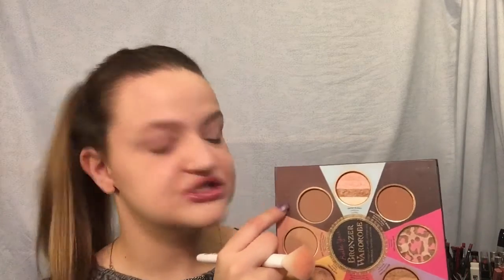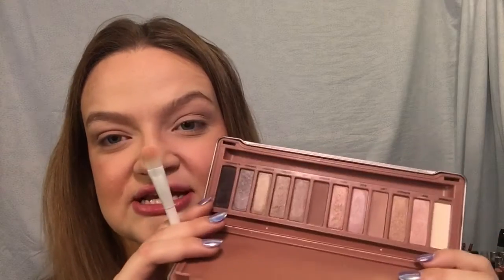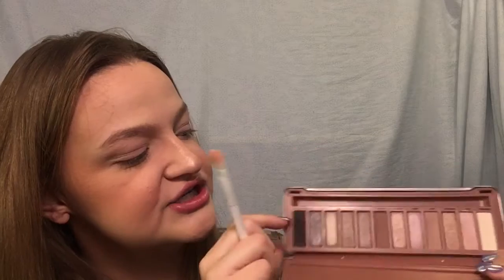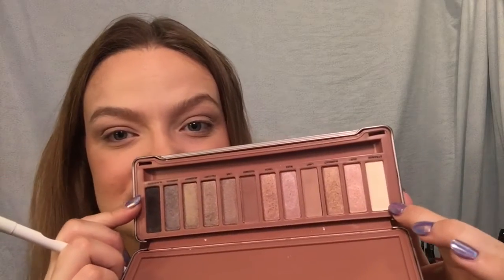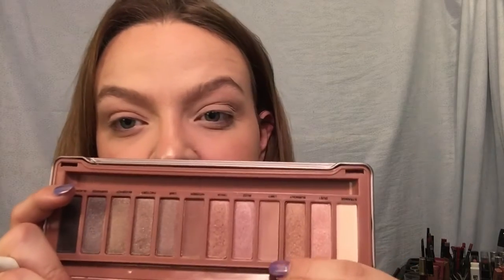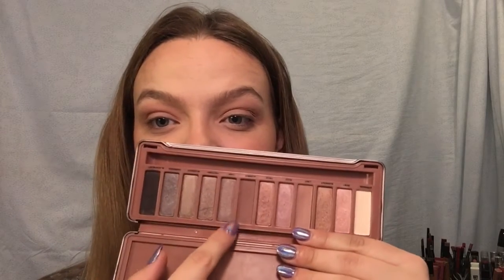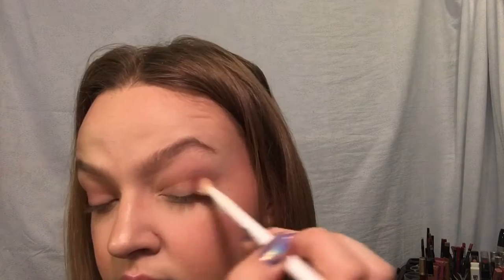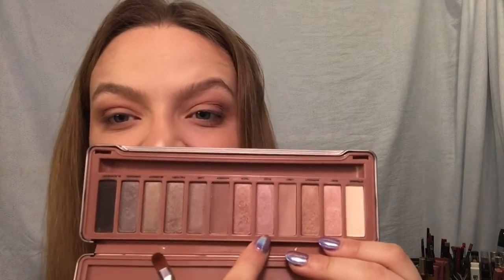Soft Rose Gold Tutorial - haleylynn1615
Hi guys! Today I did a soft rose gold eyeshadow look with a tiny bit of smokiness! You can do without the black eyeliner on the lower lashline but I thought it gave the look something extra. This is actually one of my favorite looks I have ever done, it was super easy and since it is so soft you don't have to be precise with placement of the shadows.

Maybelline Fit Me! Dewy + Smooth Foundation

I am currently filming and editing on my cell phone so not every transition is completely clean. I'm saving up to buy a new computer to edit on and after that I will be buying a camera to film! But I am making due with what I have.